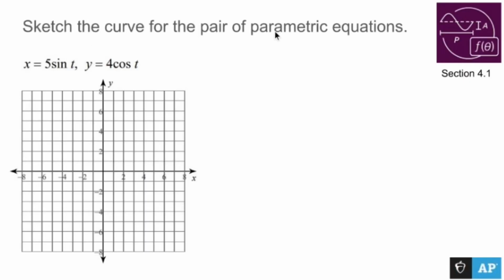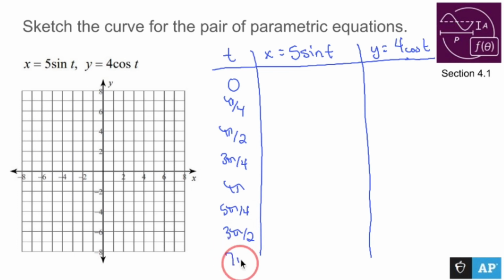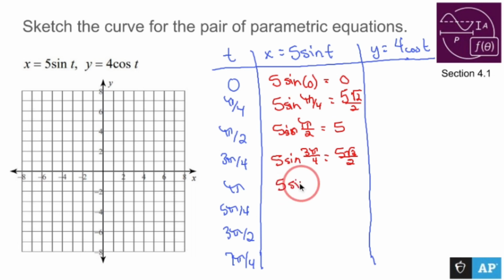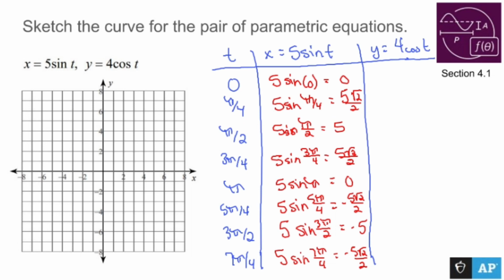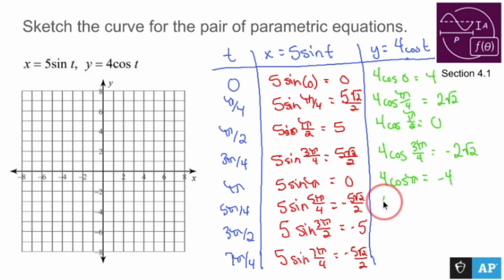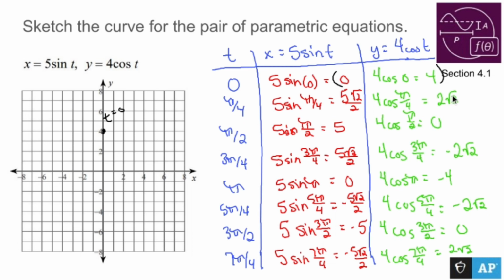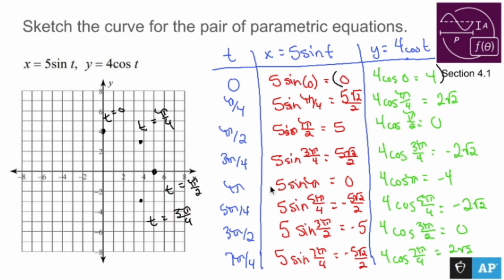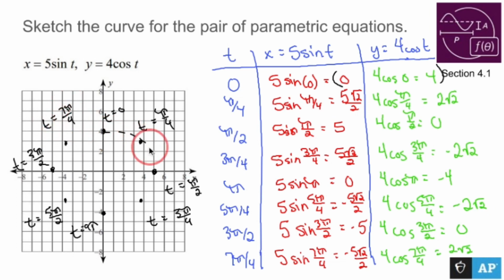AP Precalculus Section 4.1 Example: Graphing Parametric Equations (Ellipse)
Graphing parametric equations for an ellipse involves the following steps:

1. **Parameterization**: Parametrize the ellipse in terms of a parameter, typically denoted as \( t \). For an ellipse, the parameterization might be in the form \( x = a \cos(t) \) and \( y = b \sin(t) \), where \( a \) and \( b \) are the semi-major and semi-minor axes lengths, respectively.

2. **Range of \( t \)**: Determine the range of values for \( t \) that you want to plot. This range will determine the portion of the ellipse that you'll graph. Typically, \( t \) ranges from 0 to \( 2\pi \) to complete one full revolution around the ellipse.

3. **Plotting Points**: Choose values of \( t \) within the determined range and plug them into the parameterized equations to obtain corresponding \( x \) and \( y \) coordinates.

4. **Connect Points**: Once you have a set of \( x \) and \( y \) coordinates, plot them on a coordinate plane and connect them smoothly to form the elliptical curve.

5. **Optional**: Label key points or indicate the direction of the curve if necessary.

6. **Check for Symmetry**: Ellipses have symmetry about both their major and minor axes. Make sure your graph reflects this symmetry.

7. **Adjustments**: Make any necessary adjustments to the scale or viewing window to ensure the entire ellipse is visible and well-represented on the graph.

By following these steps, you can accurately graph parametric equations for an ellipse.

1.1 Change in Tandem
1.2 Rates of Change
1.3 Rates of Change in Linear and Quadratic Functions
1.4 Polynomial Functions and Rates of Change
1.5 Polynomial Functions and Complex Zeros
1.6 Polynomial Functions and End Behavior
1.7 Rational Functions and End Behavior
1.8 Rational Functions and Zeros
1.9 Rational Functions and Vertical Asymptotes
1.10 Rational Functions and Holes
1.11 Equivalent Representations of Polynomial and Rational Expressions
1.12 Transformations of Functions
1.13 Function Model Selection and Assumption Articulation
1.14 Function Model Construction and Application
2.1 Change in Arithmetic and Geometric Sequences
2.2 Change in Linear and Exponential Functions
2.3 Exponential Functions
2.4 Exponential Function Manipulation
2.5 Exponential Function Context and Data Modeling
2.6 Competing Function Model Validation
2.7 Composition of Functions
2.8 Inverse Functions
2.9 Logarithmic Expressions
2.10 Inverses of Exponential Functions
2.11 Logarithmic Functions
2.12 Logarithmic Function Manipulation
2.13 Exponential and Logarithmic Equations and Inequalities
2.14 Logarithmic Function Context and Data Modeling
2.15 Semi-log Plots
3.1 Periodic Phenomena
3.2 Sine, Cosine, and Tangent
3.3 Sine and Cosine Function Values
3.4 Sine and Cosine Function Graphs
3.5 Sinusoidal Functions
3.6 Sinusoidal Function Transformations
3.7 Sinusoidal Function Context and Data Modeling
3.8 The Tangent Function
3.9 Inverse Trigonometric Functions
3.10 Trigonometric Equations and Inequalities
3.11 The Secant, Cosecant, and Cotangent Functions
3.12 Equivalent Representations of Trigonometric Functions
3.13 Trigonometry and Polar Coordinates
3.14 Polar Function Graphs
3.15 Rates of Change in Polar Functions
4.1 Parametric Functions
4.2 Parametric Functions Modeling Planar Motion
4.3 Parametric Functions and Rates of Change
4.4 Parametrically Defined Circles and Lines
4.5 Implicitly Defined Functions
4.6 Conic Sections
4.7 Parametrization of Implicitly Defined Functions
4.8 Vectors
4.9 Vector-Valued Functions
4.10 Matrices
4.11 The Inverse and Determinant of a Matrix
4.12 Linear Transformations and Matrices
4.13 Matrices as Functions
4.14 Matrices Modeling Contexts

/ nickperich

Nick Perich
Norristown, Pa